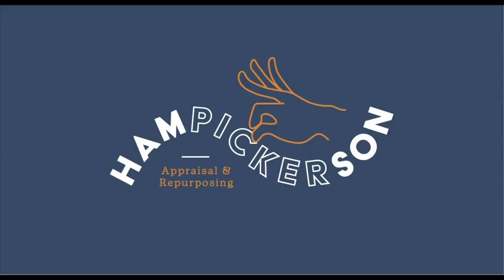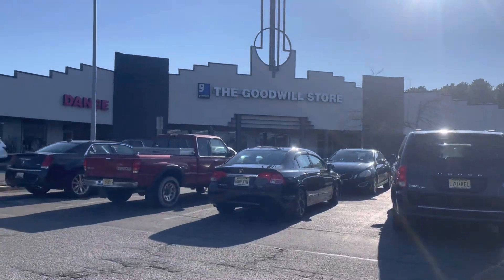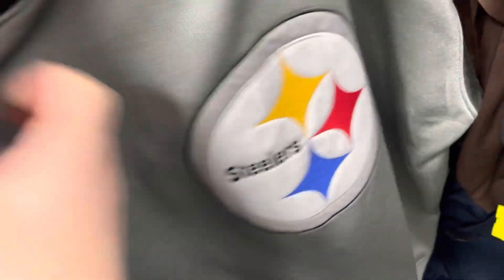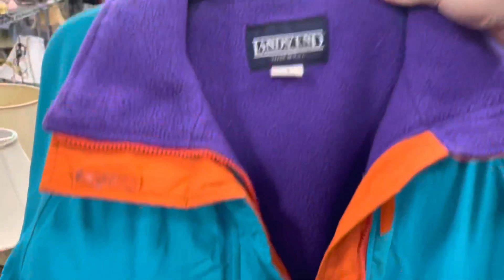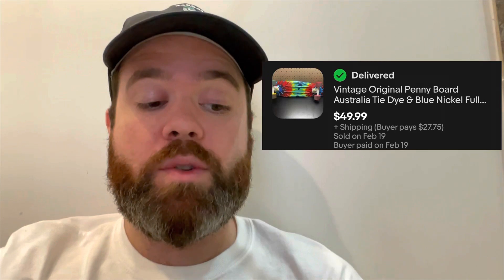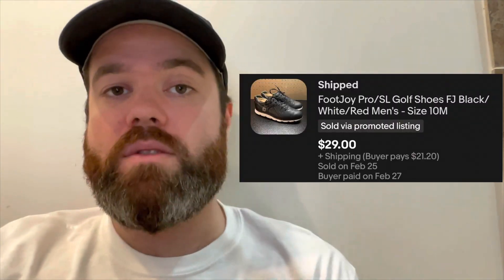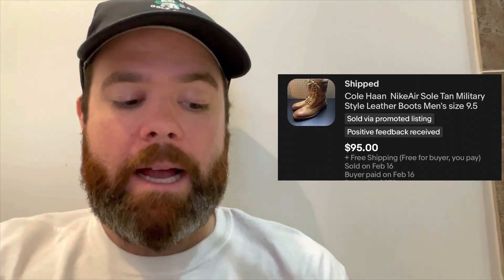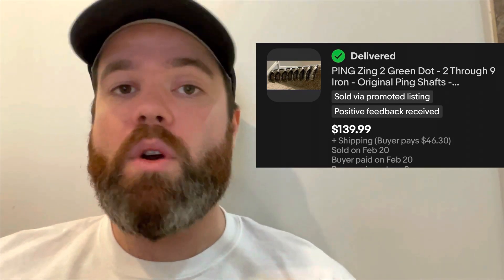When I Saw It I Knew I Had To Buy It! Thrift Haul & What Sold On eBay!